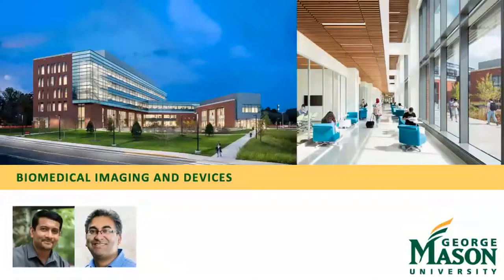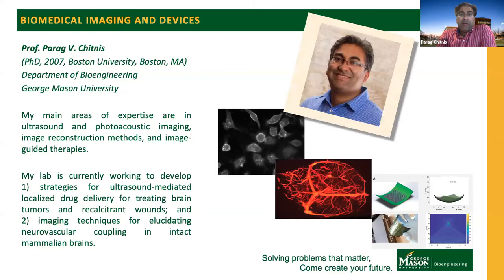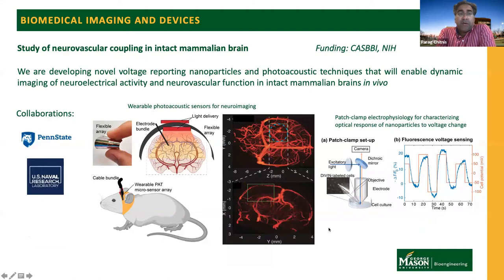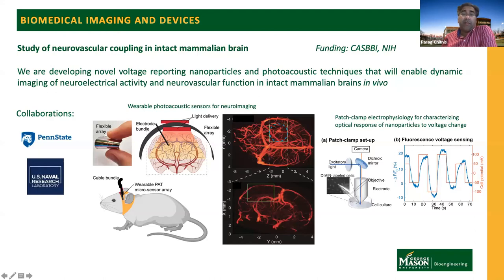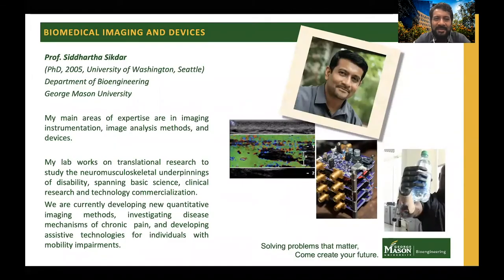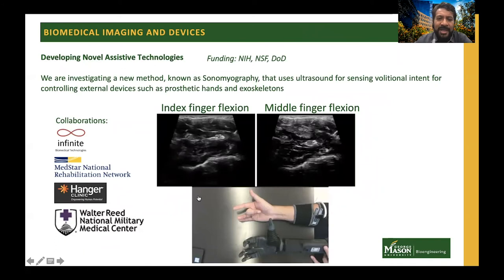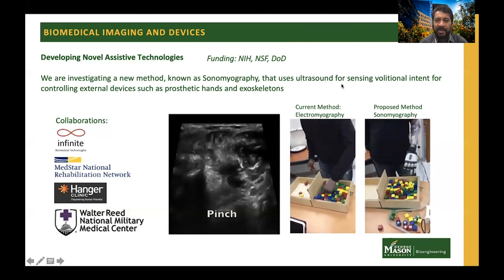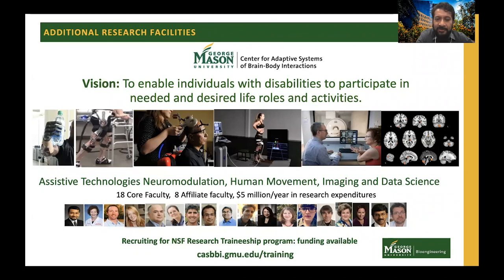Biomedical Imaging and Devices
Learn more about Dr. Parag Chitnis' research expertise in ultrasound and photo acoustic imaging, image reconstruction methods, and image guided therapies and about Dr. Siddhartha Sikdar research expertise in image instrumentation, image analysis methods and devices.